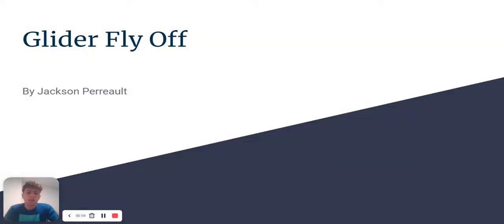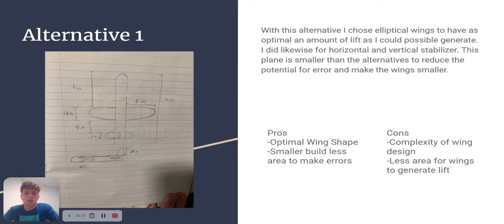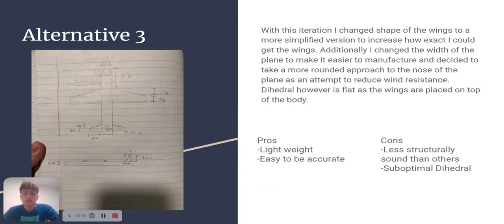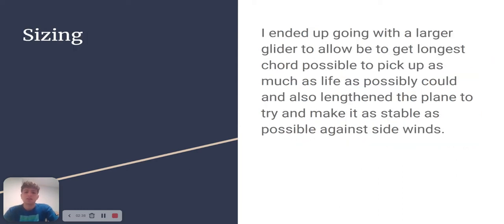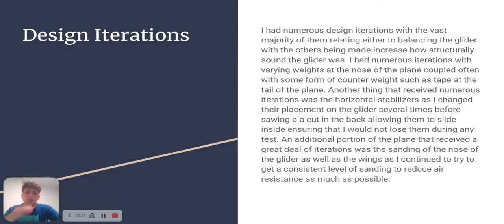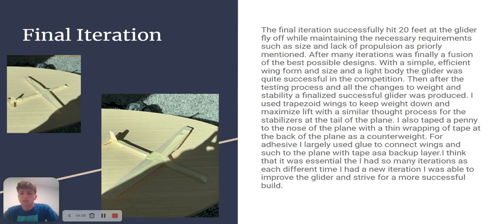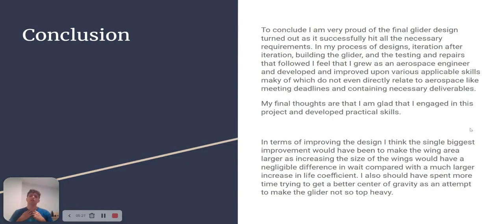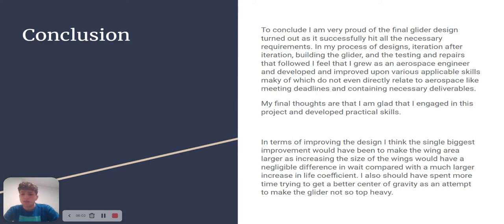Glider Fly Off Design